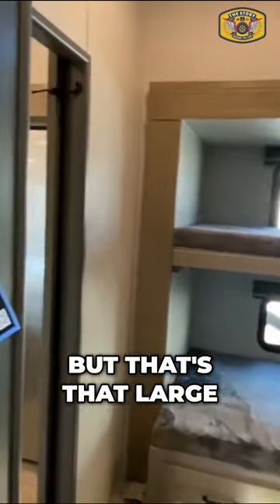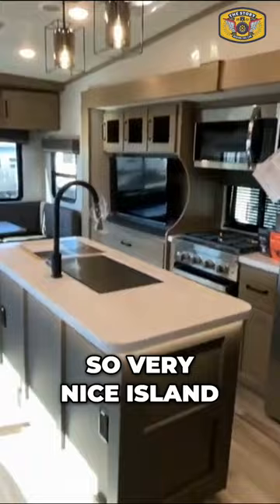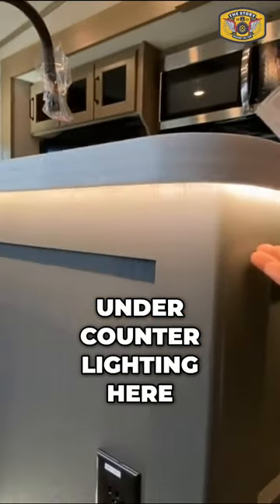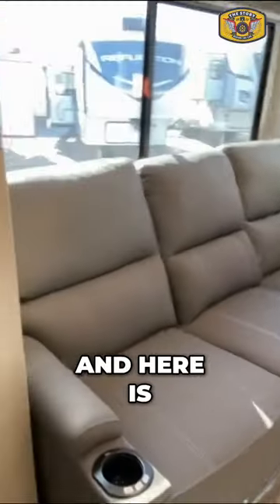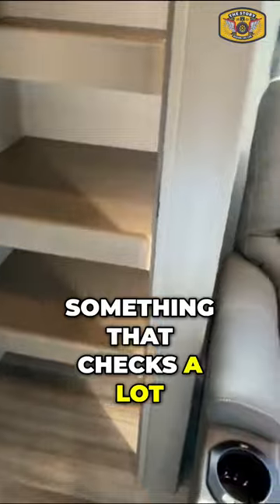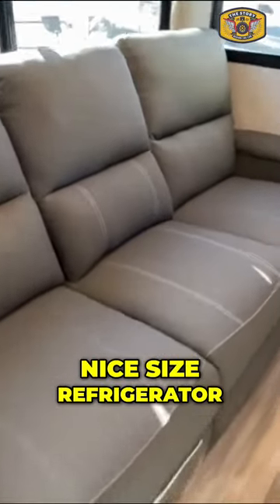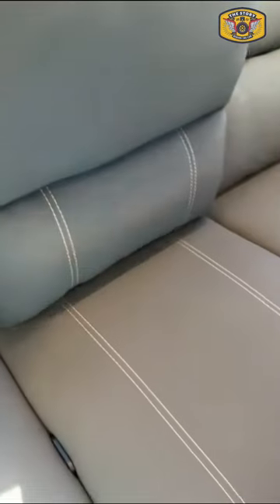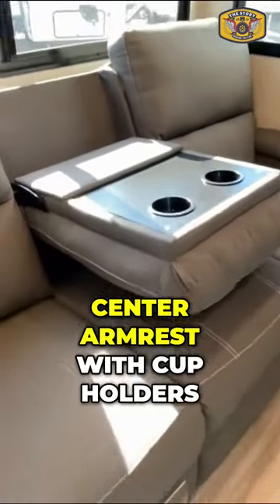Maximizing Kitchen Space Great Pantry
The 2024 GRAND DESIGN 324MBS Mid Bunk is a luxurious and spacious travel trailer designed for comfort and convenience on the road. With its innovative mid-bunk layout, it offers versatility for families and groups, providing ample space for relaxation and entertainment. Featuring modern amenities and high-quality craftsmanship, this travel trailer ensures a memorable travel experience.